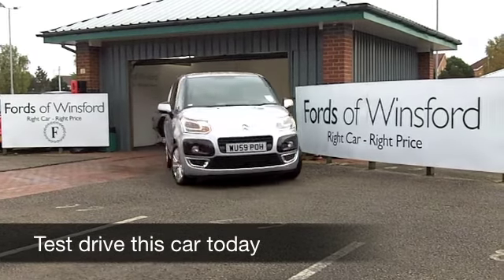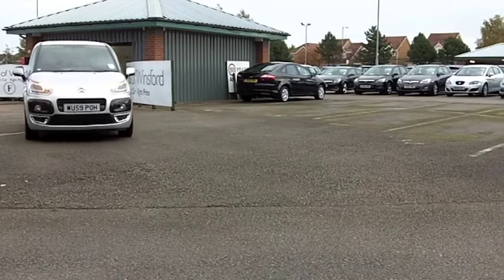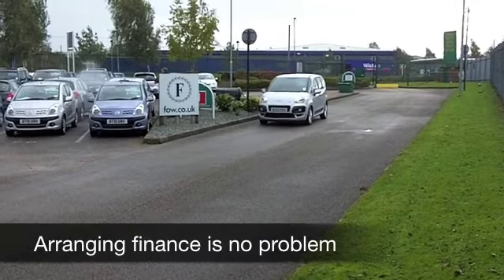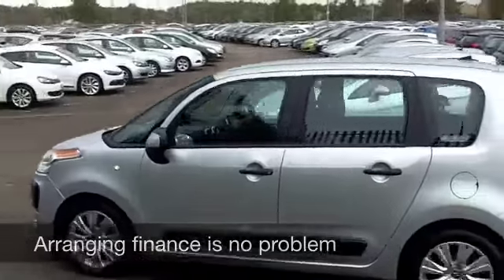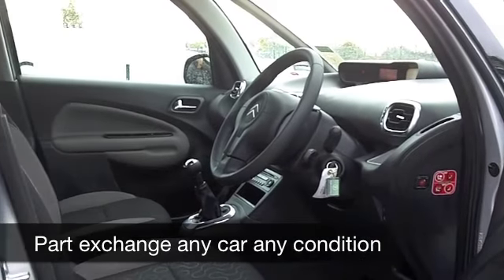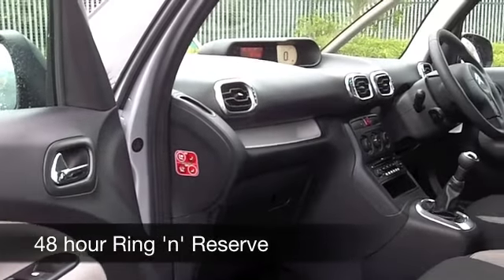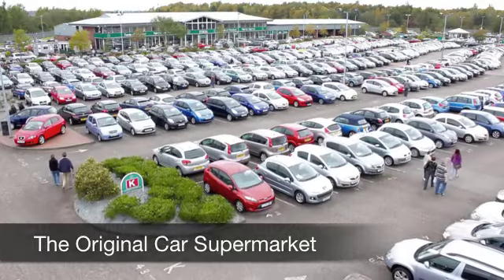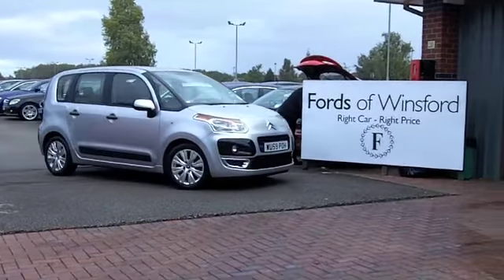USED CITROEN C3 PICASSO DIESEL ESTATE (2009) 1.6 HDI 16V VTR+ 5DR - WU59POH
CITROEN C3 PICASSO DIESEL ESTATE (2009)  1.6 HDI 16V VTR+ 5DR

DETAILS:
First registered: 11/09/2009
Current mileage: 15,420
Registration: WU59POH
Colour: SILVER

FEATURES:
front electric windows, remote central locking, cloth interior, all round airbags, air conditioning, pas, abs, alloy wheels, metallic paint, cd, parcel shelf present, hand book present, cruise control